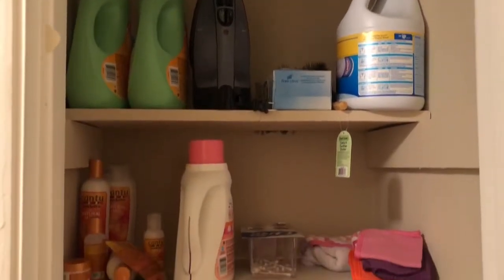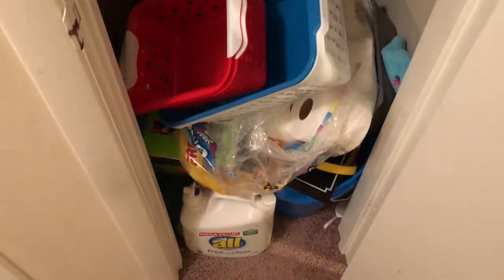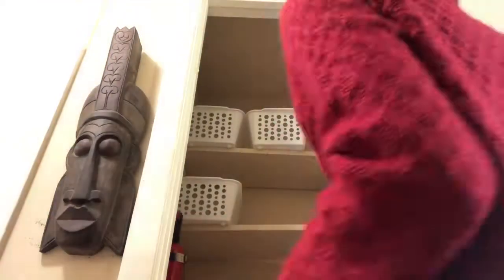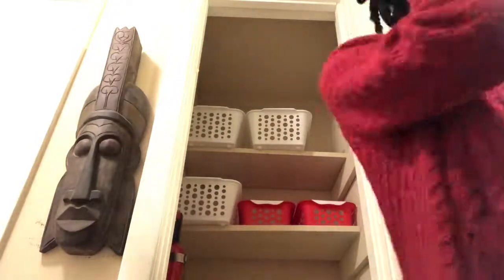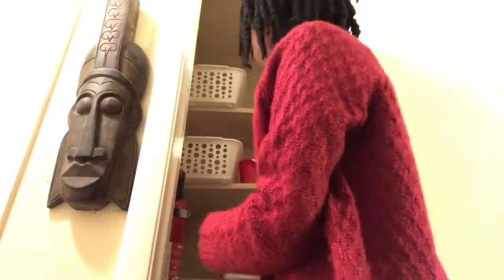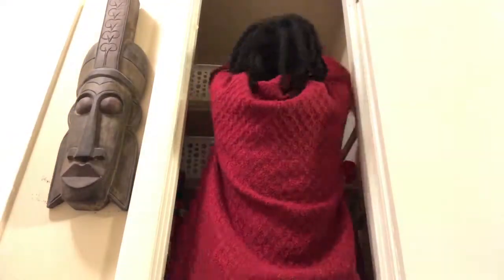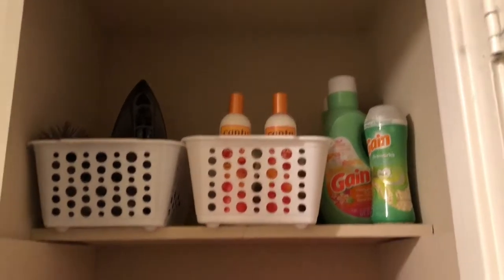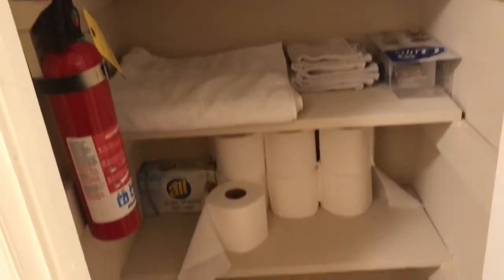Linen Closet Declutter| Cleaning Inspiration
Also, if you would like to help my channel grow feel free to click this link to help me grow my YouTube channel